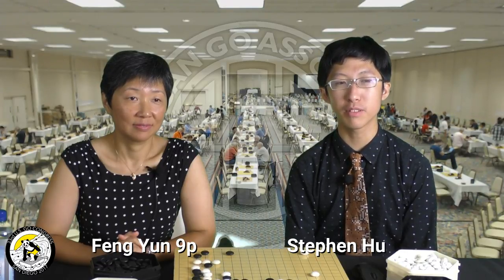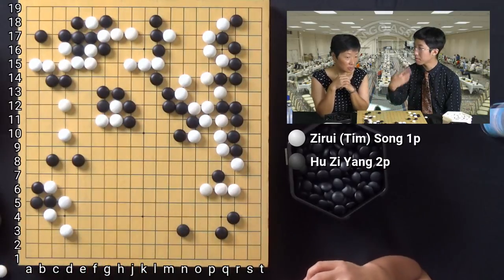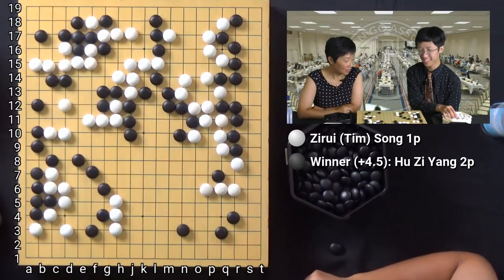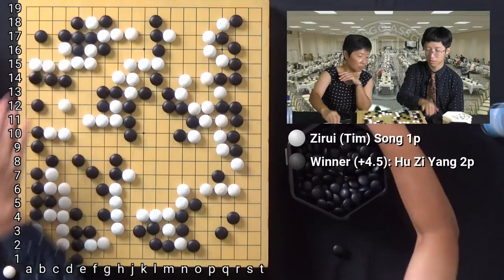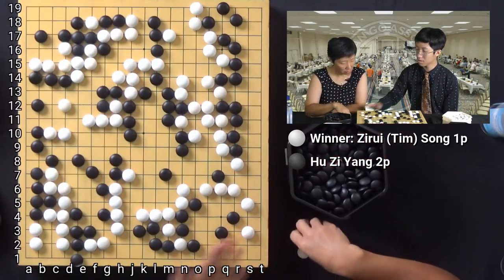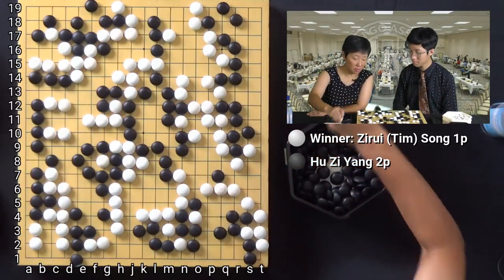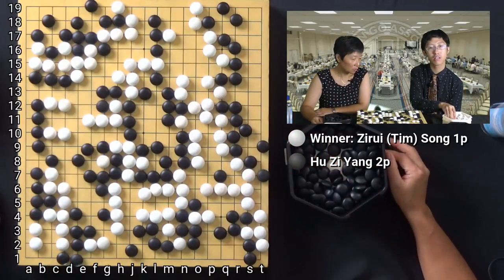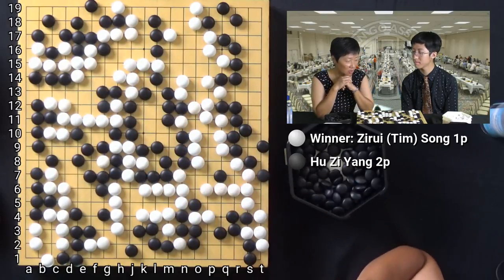LIVE: 33rd U.S. Go Congress - Good Morning AGA w/ Chris Garlock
Join the AGA E-Journal's Chris Garlock for a preview of our upcoming day!